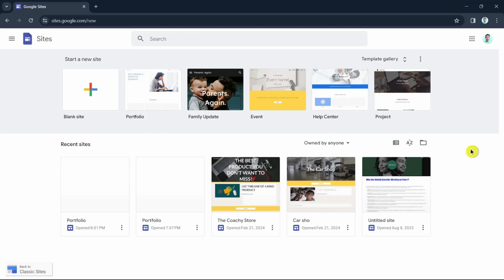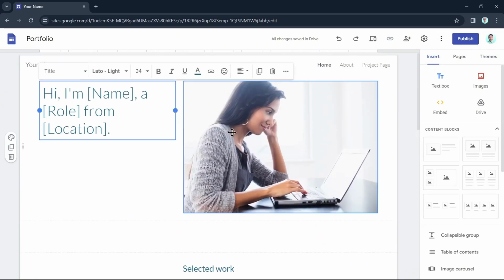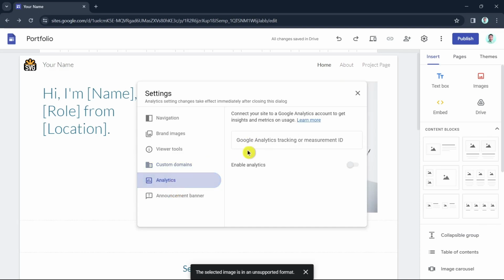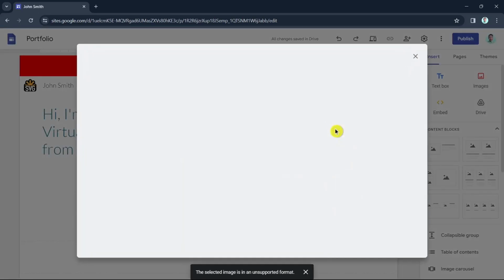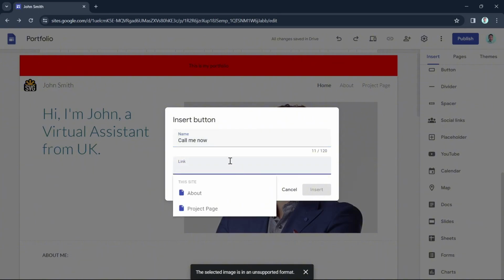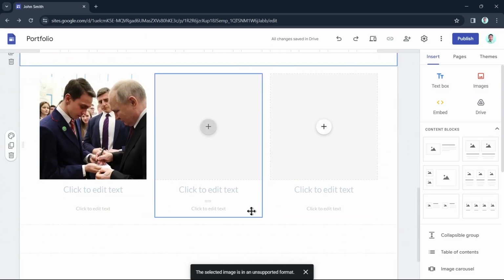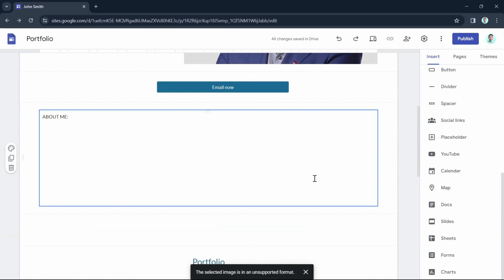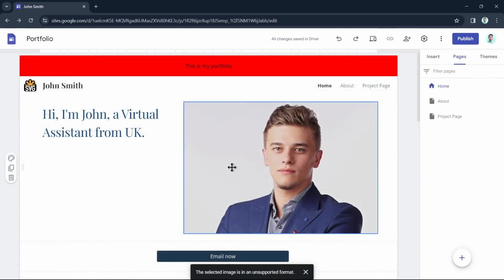How To Use Google Sites For Portfolio Website For Beginners Complete Tutorial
Learn How To Use Google Sites For Portfolio Website For Beginners Complete Tutorial.